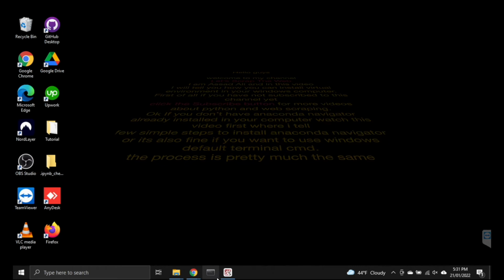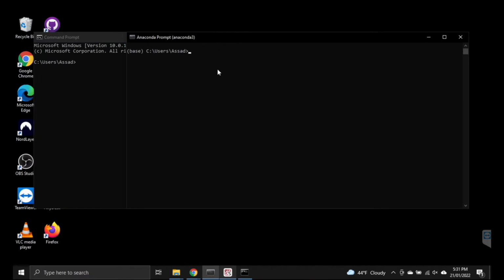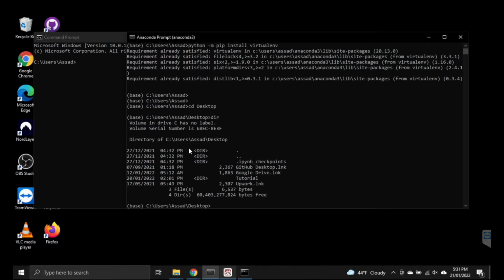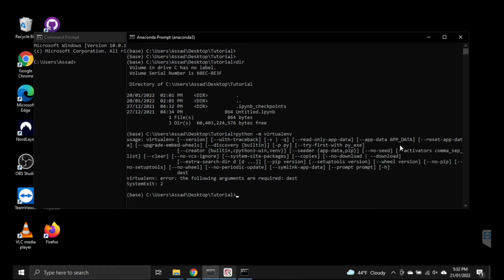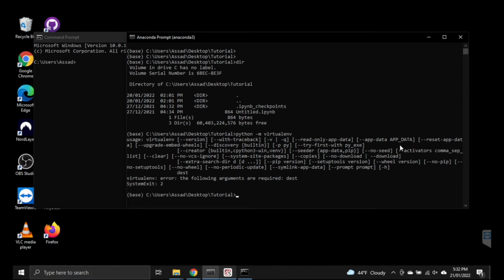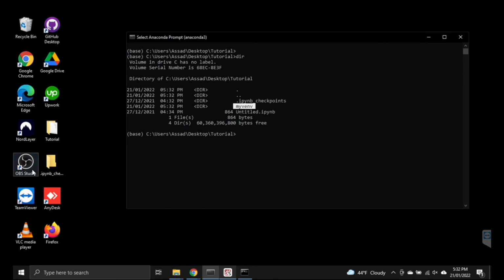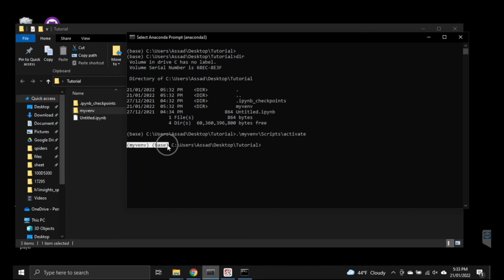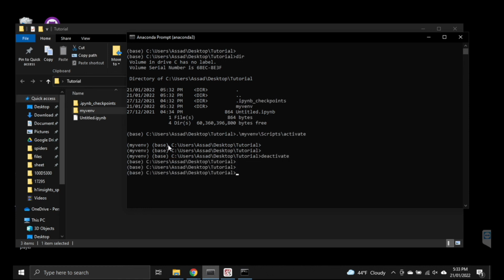Steps to Create and activate Python Virtual Environment(venv) in Windows 10 command line terminal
The video is about simple steps to install and create virtual environment in your windows computer.

In this video you will learn how to Install virtual environment in windows 10, How to create virtual environment in you directory using command line terminal after that you will also learn to activate and deactivate virtual environment.

00:00 Introduction
00:46 Install Virtual Environment
01:22 Create Virtual Environment
02:16 Activate Virtual Environment
02:50 Deactivate Virtual Environment